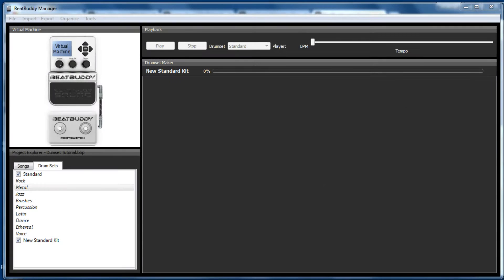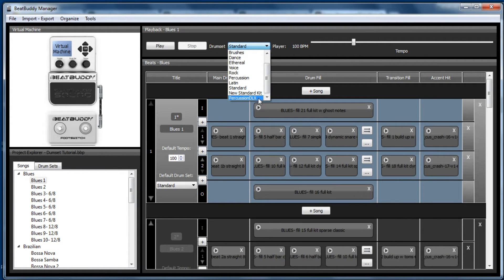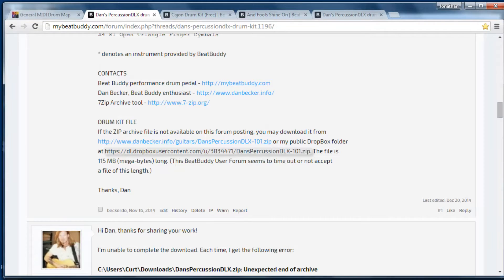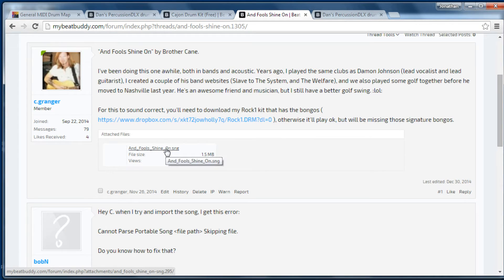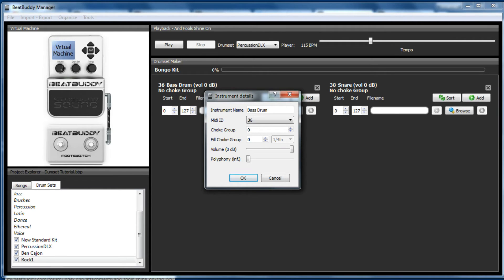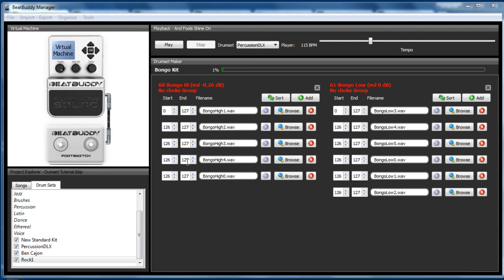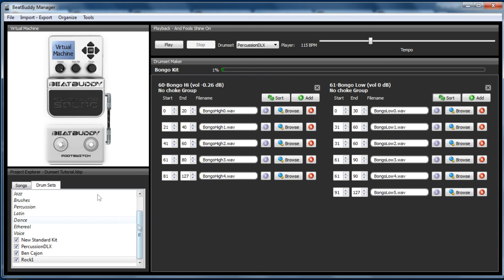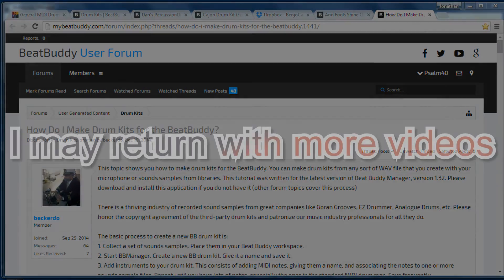BeatBuddy Manager Drum Set Editor Tutorial 3 - Installing user kits & Creating kits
This is the third and final tutorial on the Drum Set Editor within the BeatBuddy Manager Software and this explains how to download and install user drumsets  as well as an overview on how you would go about creating a drumset from scratch.

Demonstrated on a PC running Windows 7, other operating systems may vary

TOPICS COVERED:
How to download, install and use Dan's Percussion DLX kit
How to download and install Cajon Free kit
How to download and install the Rock1 kit
How to play various songs with the different kits.
How to create a new drumset if you have the samples.